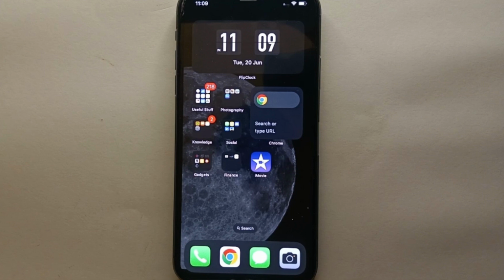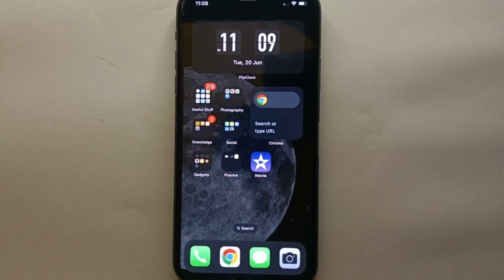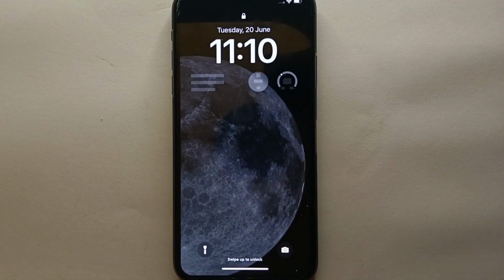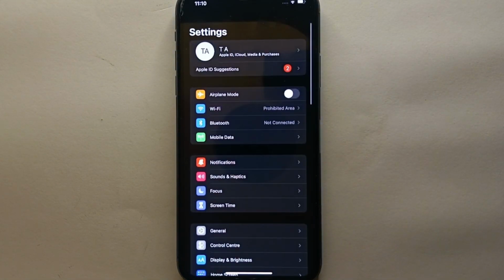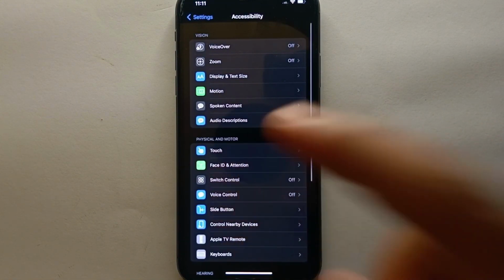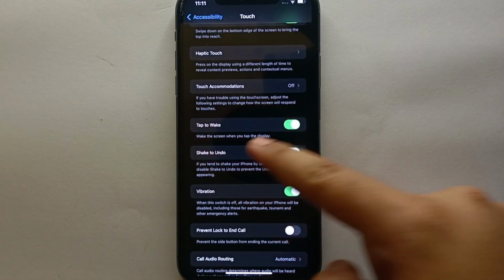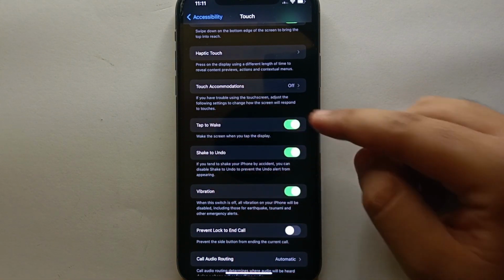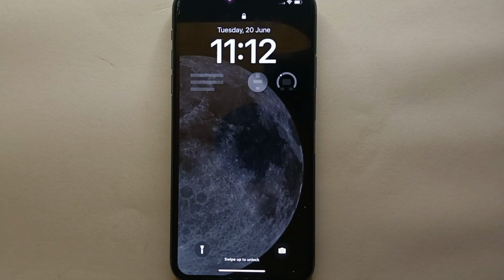✅ How To Disable Touch To Wake In Iphone 🔴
About this tutorial:

Get in touch!